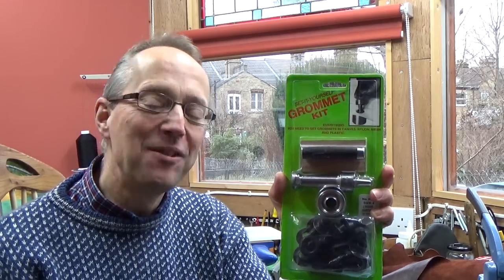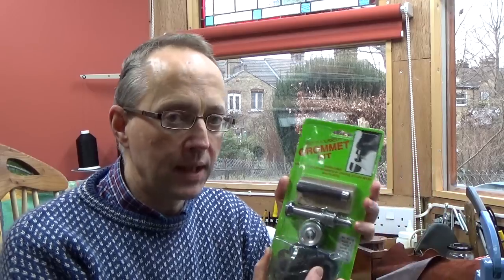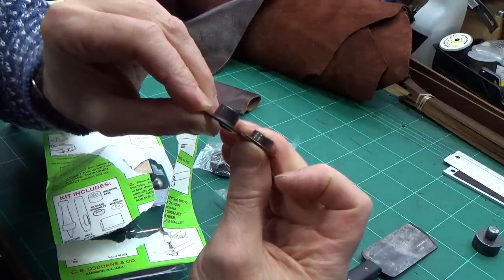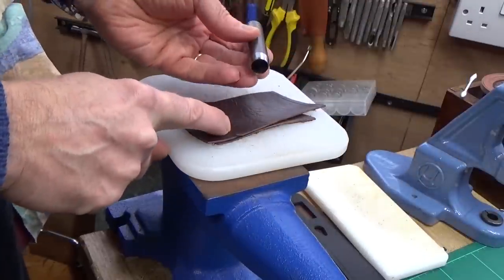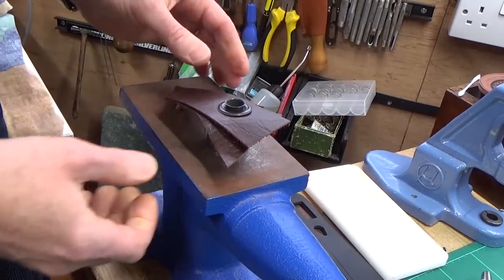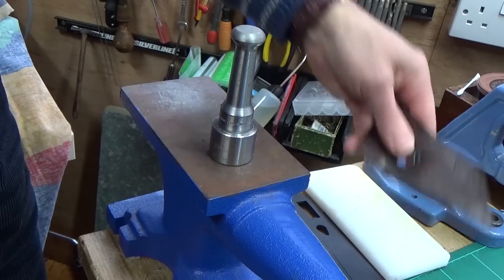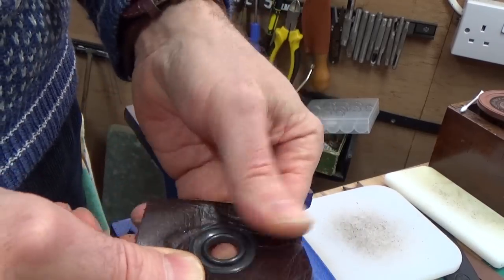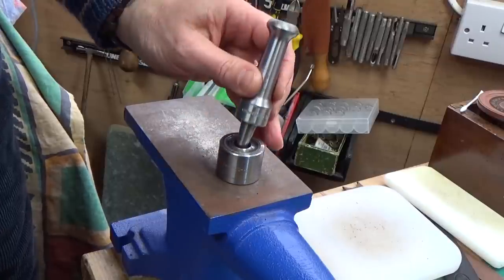Setting Large Grommets and Eyelets with the Osborne Die Tool.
Setting half inch grommets eyelets for leatherwork, tarpaulins, boat covers and tent repair etc. using the Osborne Grommet Die tool.